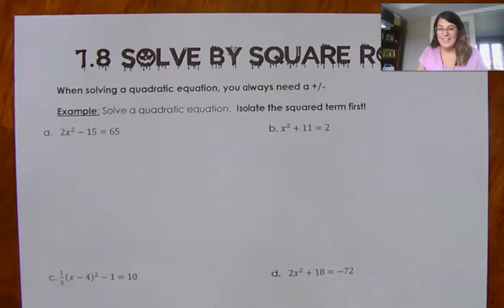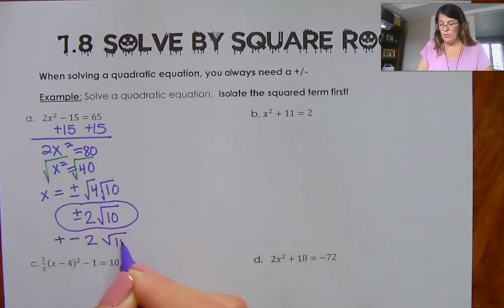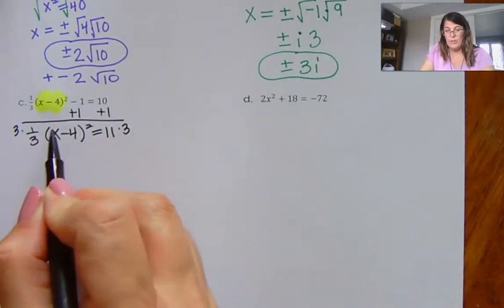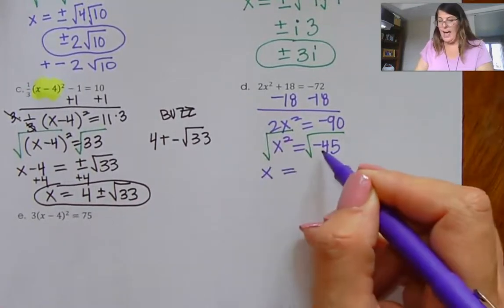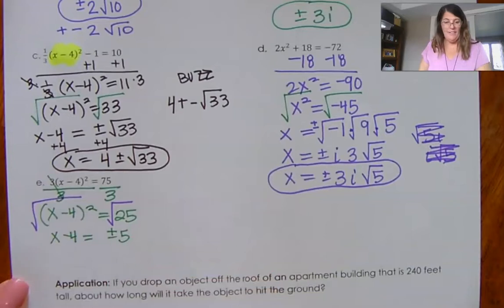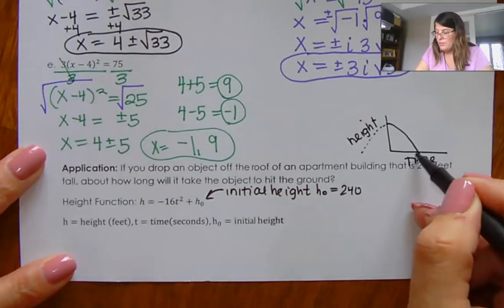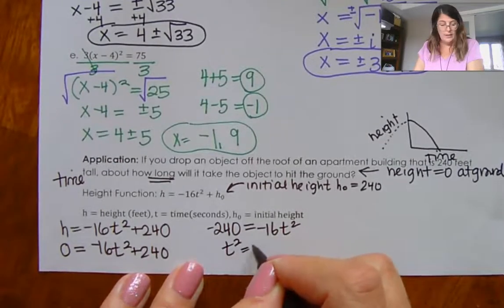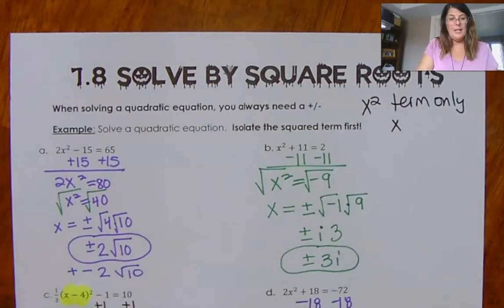Papa2 1 8 Solve by Square Roots Video Notes